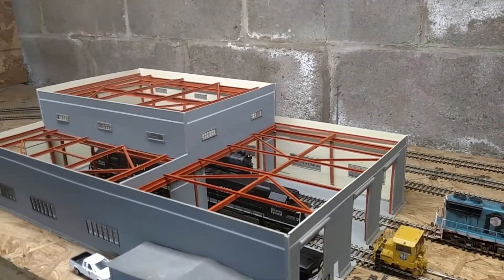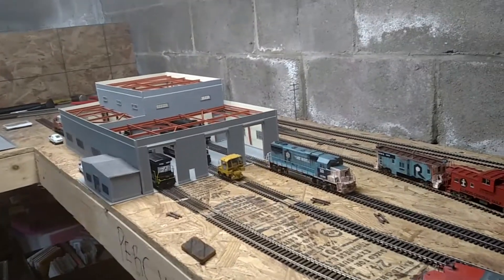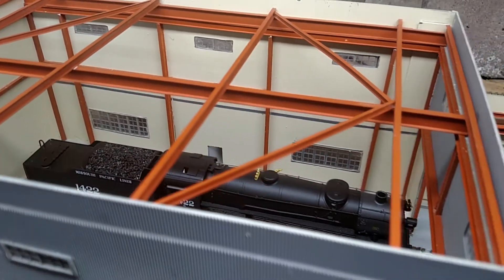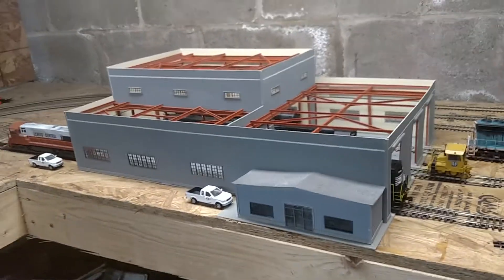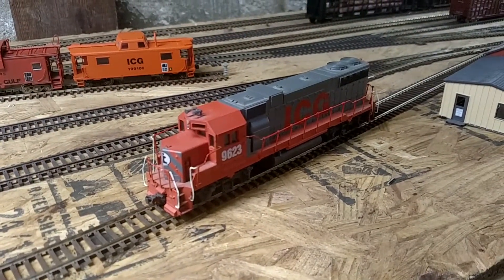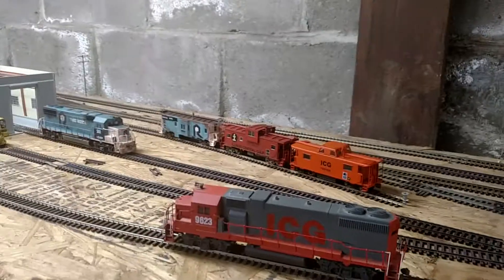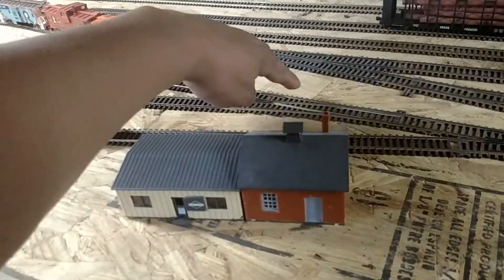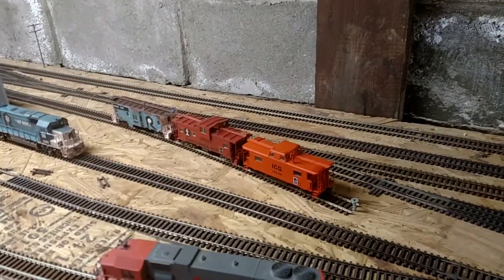The Engine House Is Back. Big announcement coming soon GP-10 ICG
Just wanted to show everybody the new place for The Engine House and the announcement for my Intermountain gp10